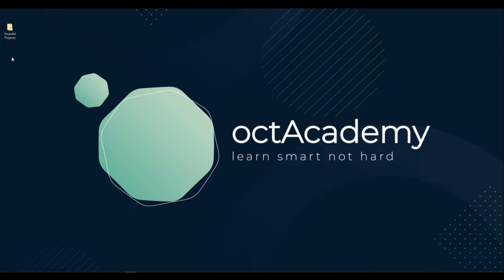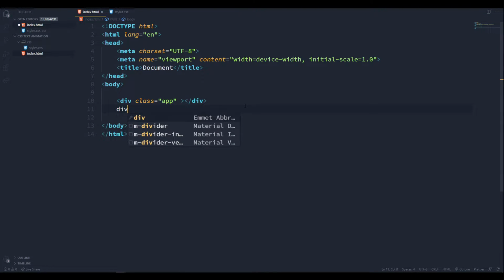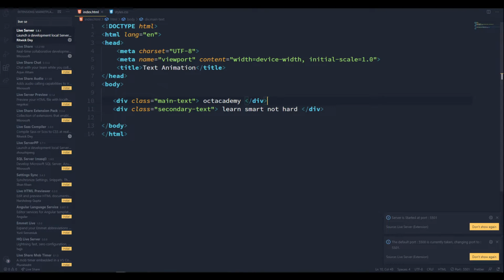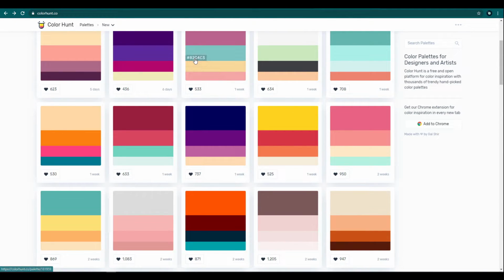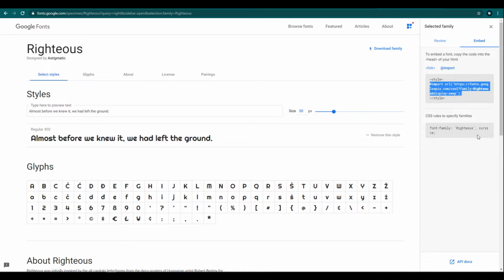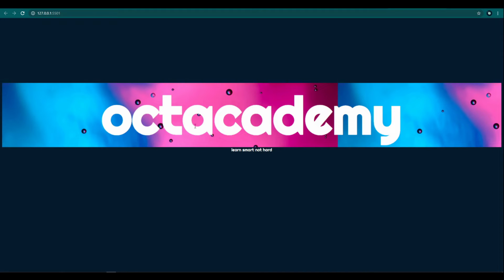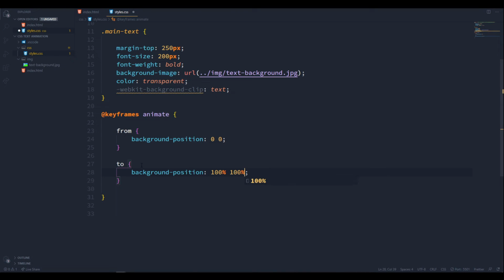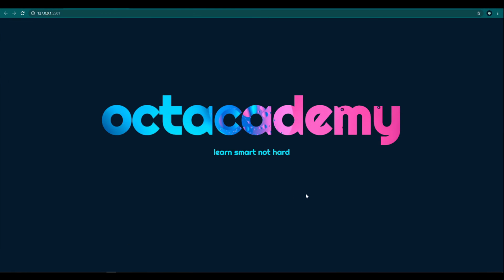CSS Text Animation - Learn to do HTML/CSS Text Animation Effect Beginner Guide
In this tutorial, you will learn how to do a Cool CSS Text Animation from scratch no JavaScript used, This is a CSS Animation Beginner guide for HTML - CSS Text Animation Effect...

❌❌❌❌  No JavaScript used ❌❌❌❌

You will learn :
 👉 CSS @Keyframes
 👉 Where to Find Cool Colores
 👉 Where to find stock images
 👉 How to use Google Fonts